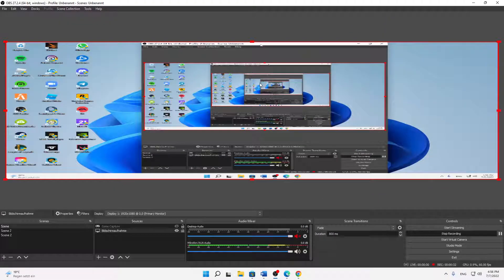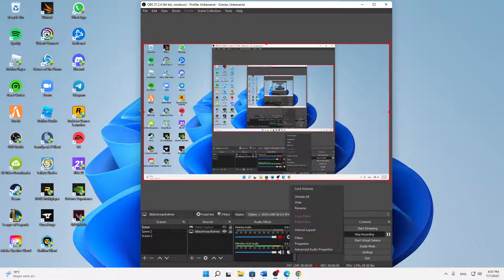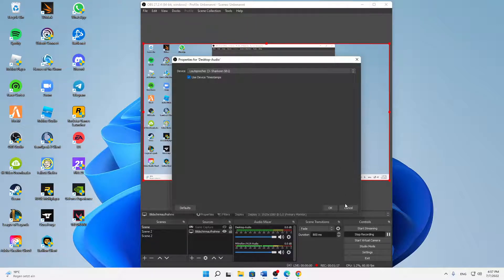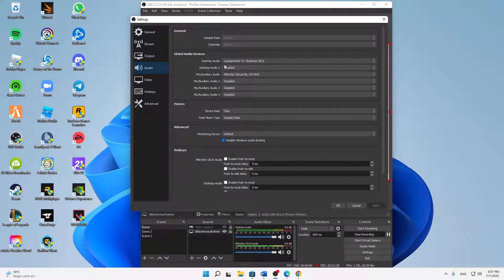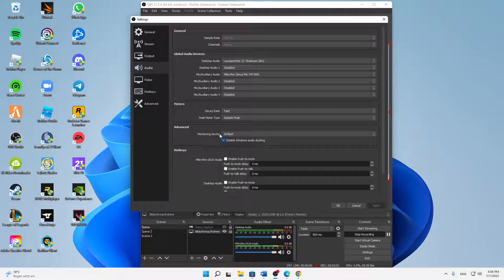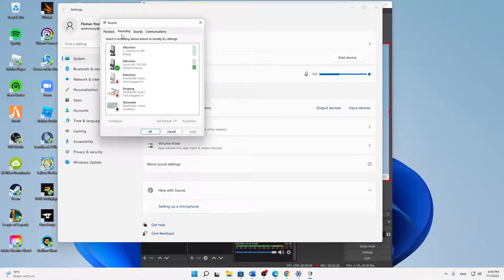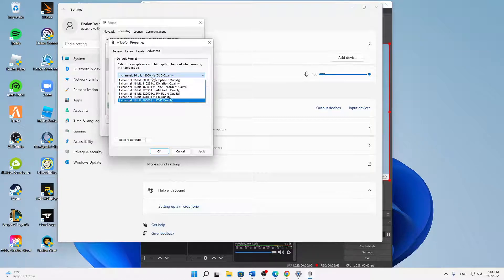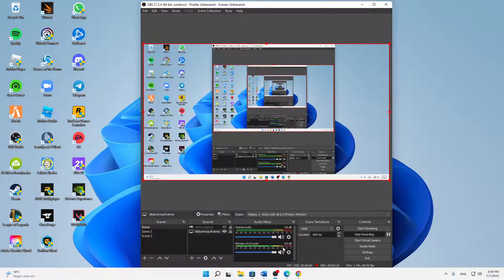OBS Studio – How to Fix No Audio in OBS Studio! | Complete 2024 Guide